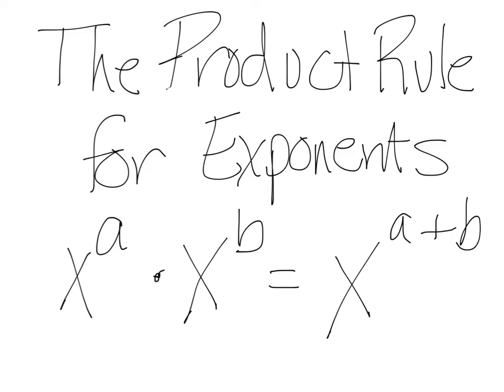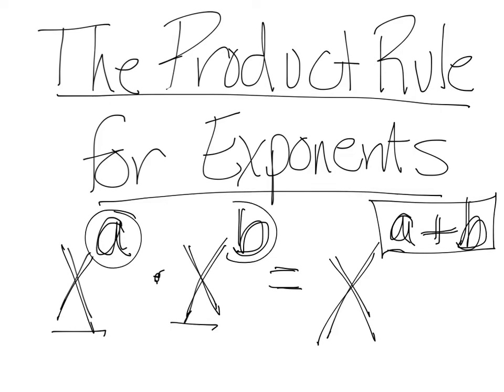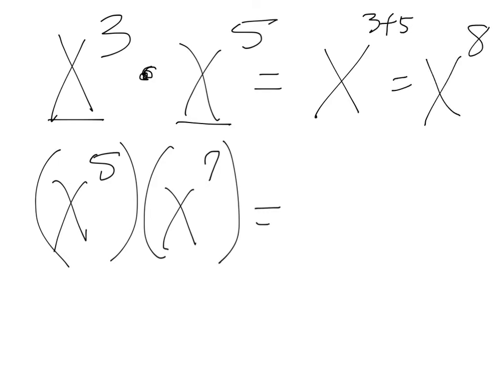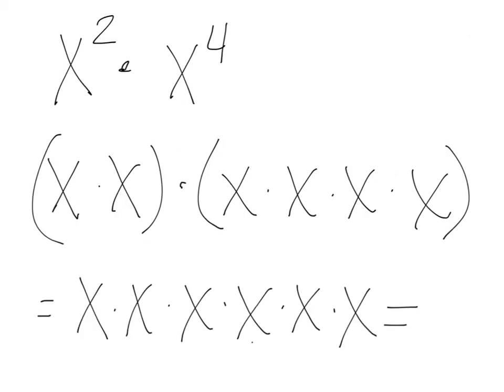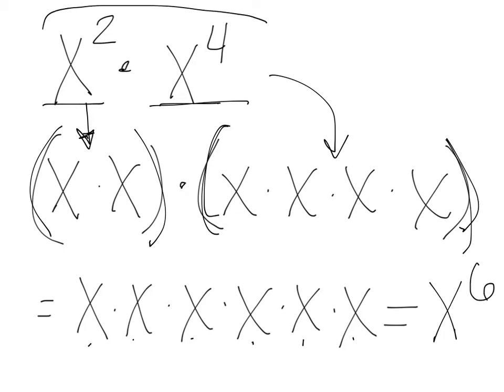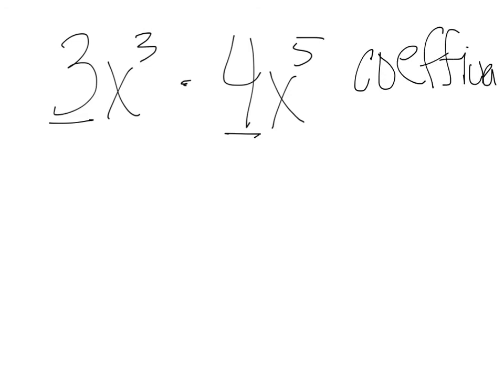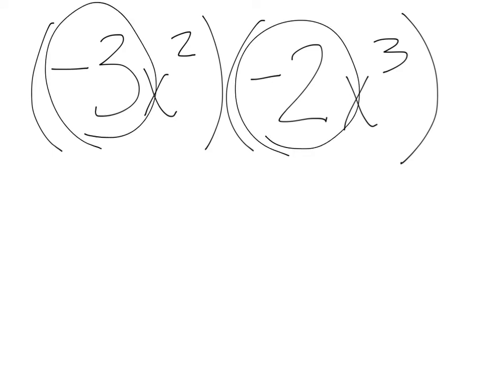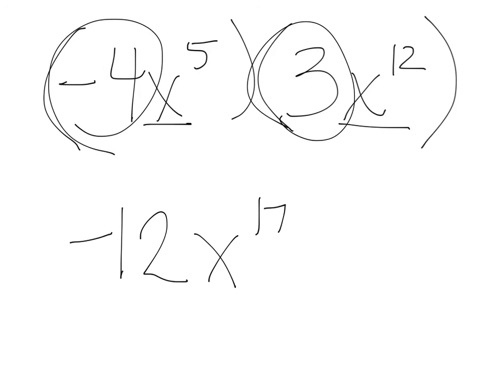The Product Rule for Exponents